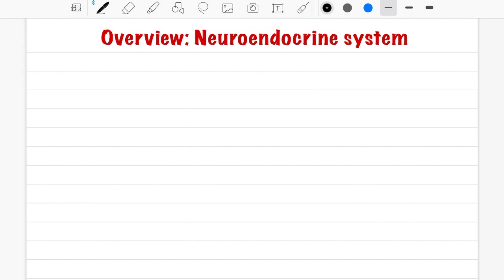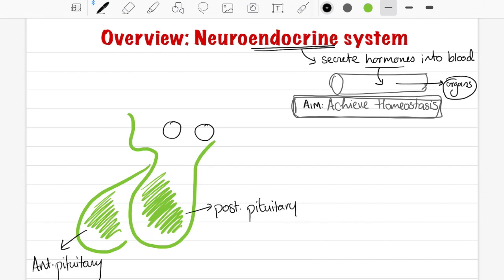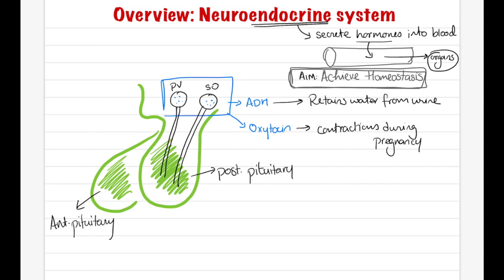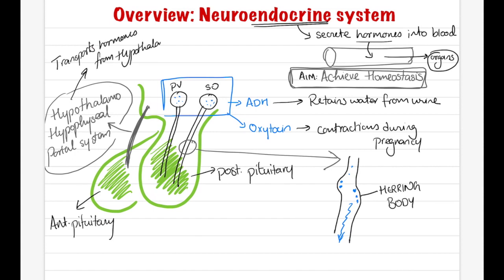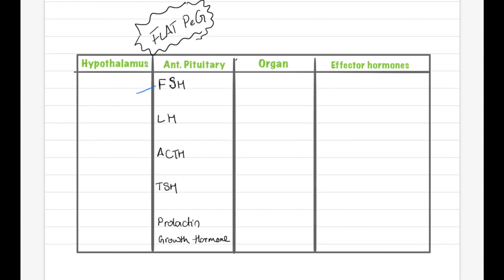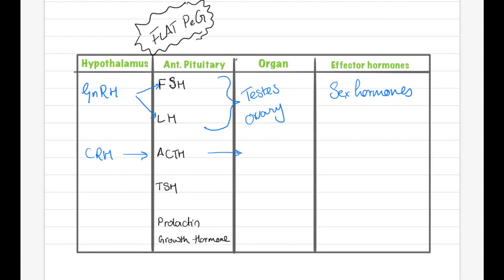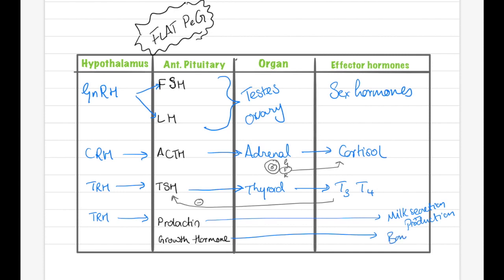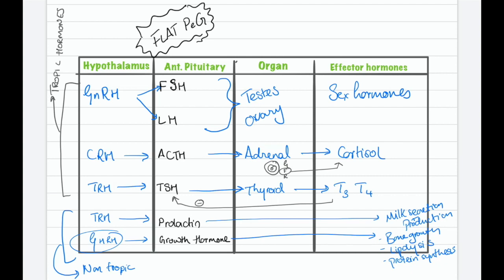Neuroendocrine system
The neuroendocrine system is the mechanism by which the hypothalamus maintains homeostasis, regulating reproduction, metabolism, eating and drinking behaviour, energy utilisation, osmolarity and blood pressure.